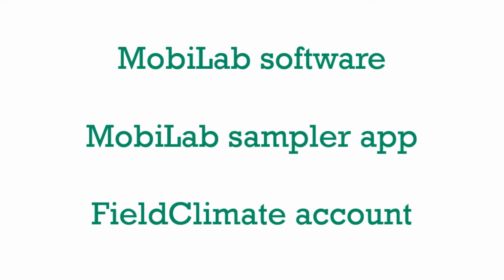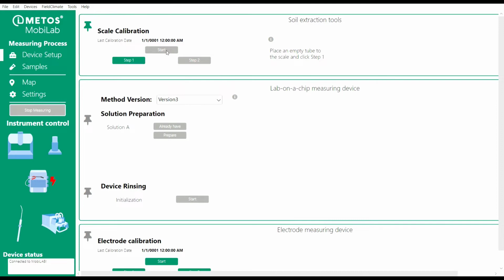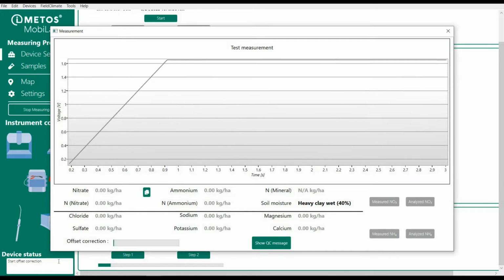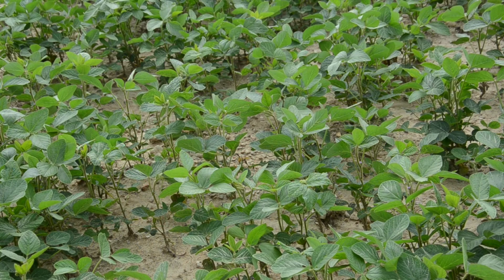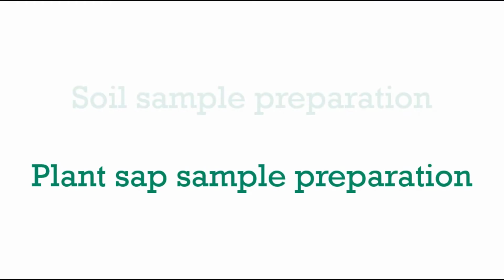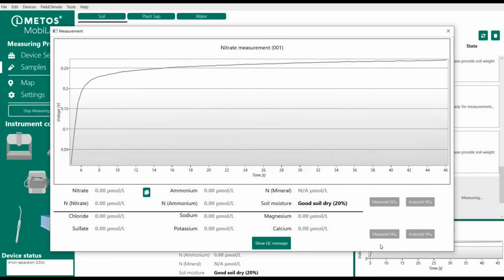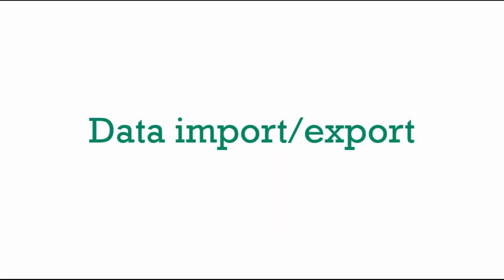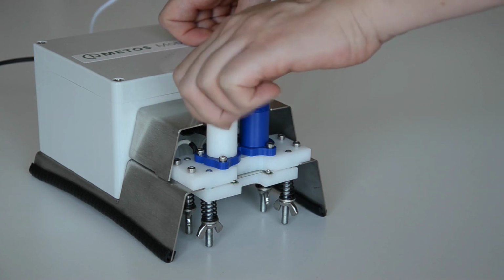iMETOS MobiLab - Training Video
Dear METOS user. We thank you for choosing iMETOS MobiLab. The device is used to analyse soil, water and/or plant sap and helps decide on when and if your fields should be sprayed.

We prepared this detailed video on how to use the device properly. Below you can find time stamps so you can skip the parts you already understand and learn more about what you are most interested in.

Times and topics:

0:00 - MobiLab Software download; MobiLab Sampler App download;  Fieldclimate Account registration
01:40 - Booting the System
08:05 - Device Setup
22:55 - Soil sampling
25:37 - Plant sap sampling
29:14 - Soil sample preparation
37:30 - Plant sap sample preparation
43:50 - Soil measurement
49:37 - Plant sap measurement
56:08 - Data import/export
56:54 - Cleaning
01:00:58 - Changing Chip
01:05:05 - Storing
01:06:15 - Maintenance